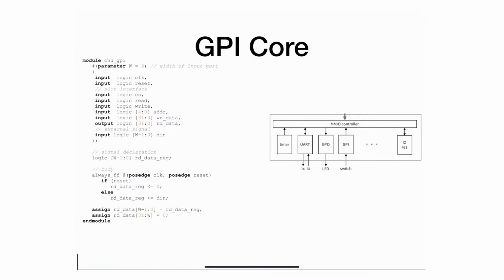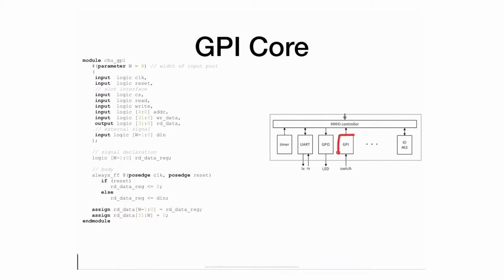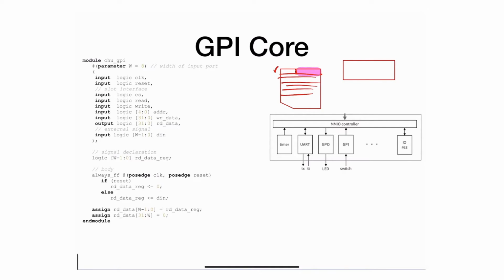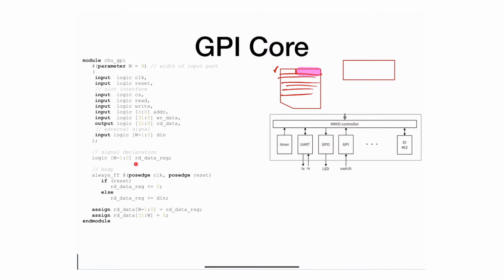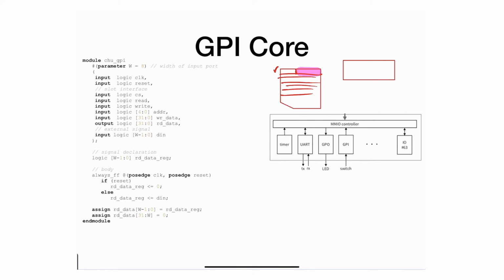M7 - 9 - GPI Core